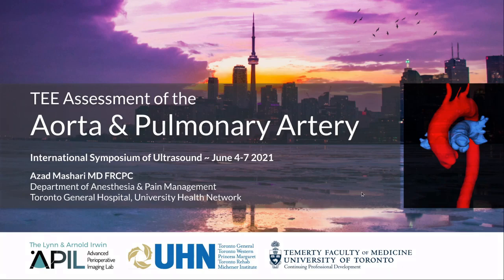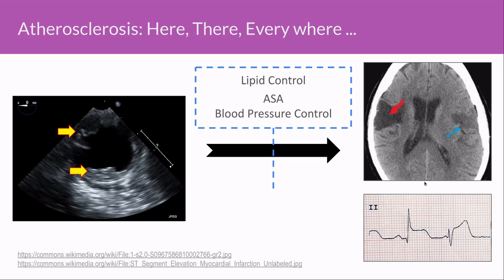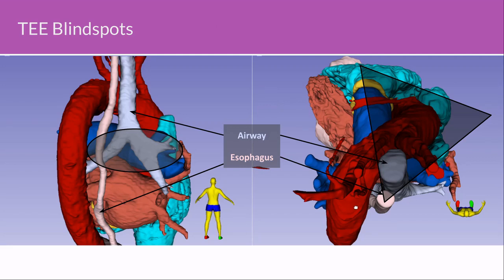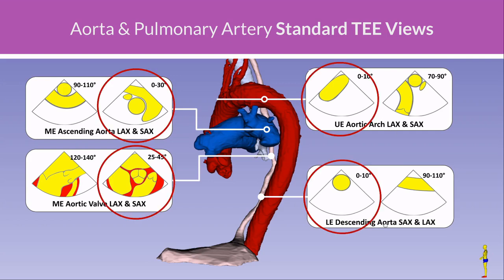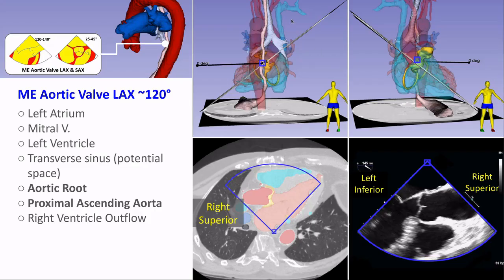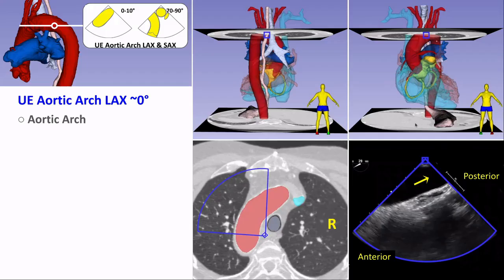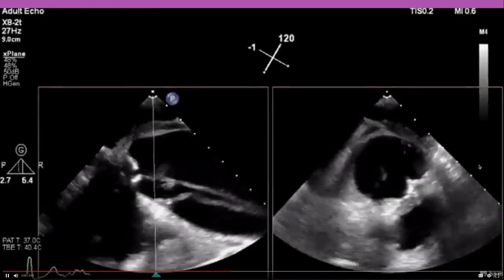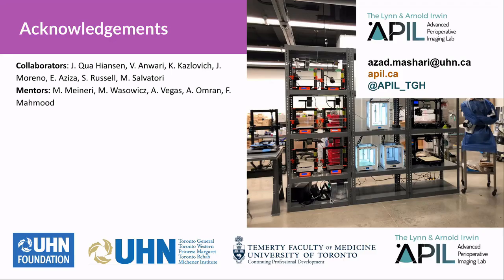Basic TEE Assessment of Aorta and PA - Azad Mashari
Basic TEE Assessment of the Aorta and Pulmonary Artery. Presented at ISURA 2021.
After active participation in this session participants will be able to
1. Explain the diagnostic and prognostic importance of imaging the great arteries in the perioperative setting
2. Visualize the 3D anatomy of the aorta, PA, trachea and esophagus and the resulting TEE windows
3. Visualize the location and orientation of standard TEE views and identify key structures